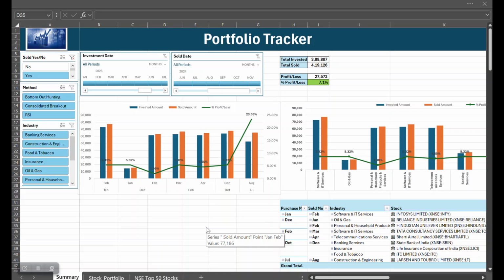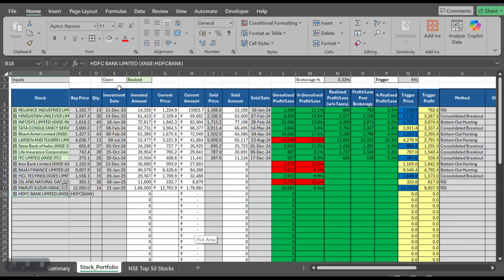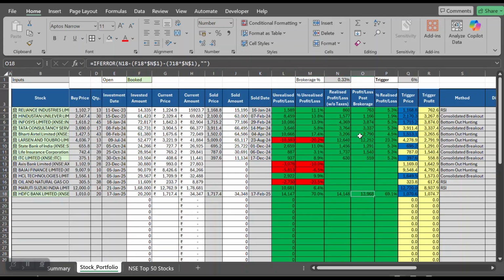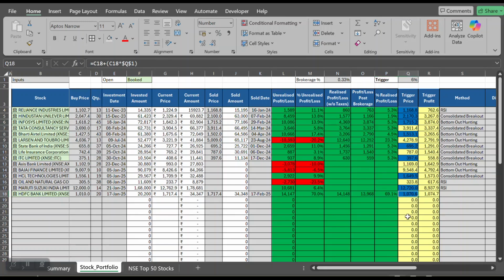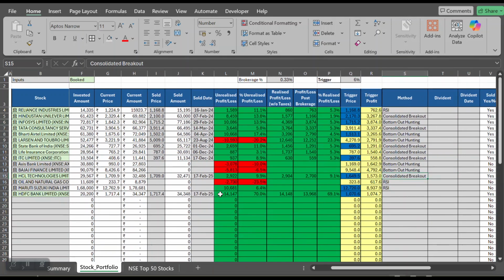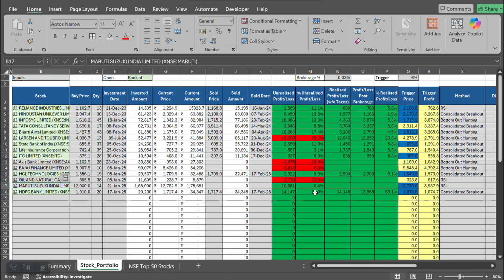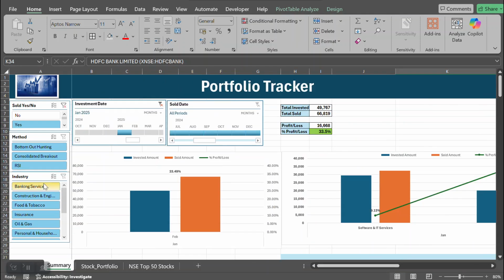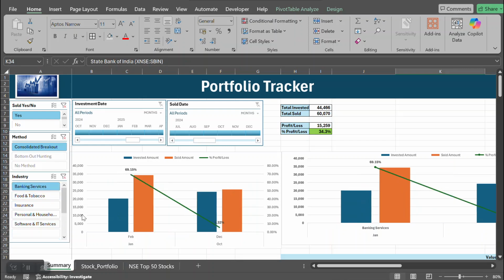Simple Stock Portfolio Tracker in Excel | Free downloadable template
Why you need a custom stock dashboard
- Tired of scattered data and limited insights?
- Empower yourself with a personalized view of your portfolio.
- Gain a comprehensive understanding of your investment performance.
Key metrics to track
- Portfolio value and return on investment (ROI).
- Individual stock performance and trends.
- Risk and diversification metrics.
Visualizing your data
- Use charts and graphs for a clear overview.
- Highlight key trends and patterns.
- Make data analysis accessible and engaging.
Using your dashboard for informed decision-making
- Monitor your portfolio performance in real-time.
- Identify investment opportunities and risks.
- Make informed decisions to optimize your portfolio.